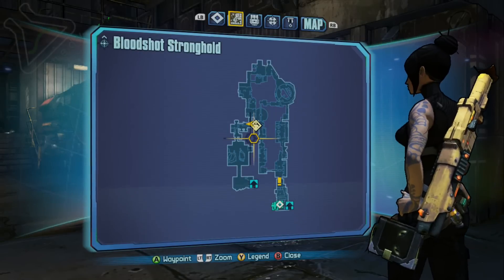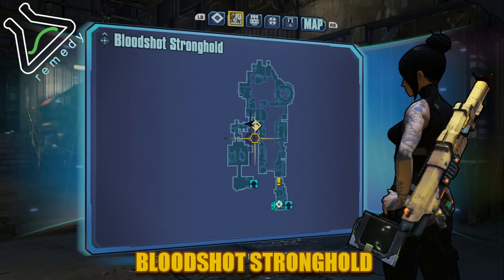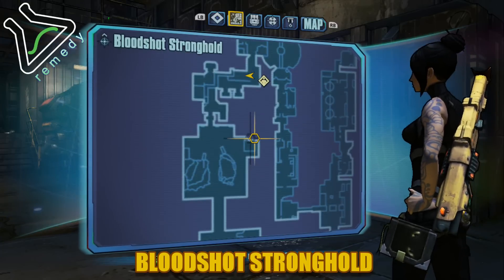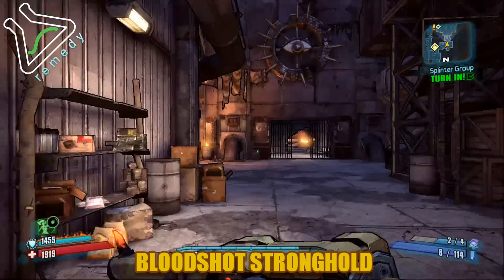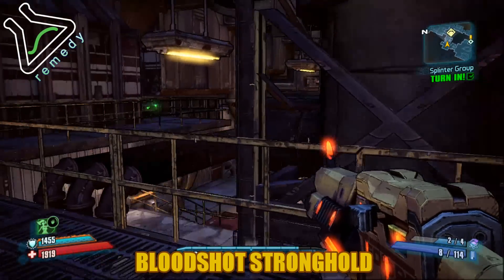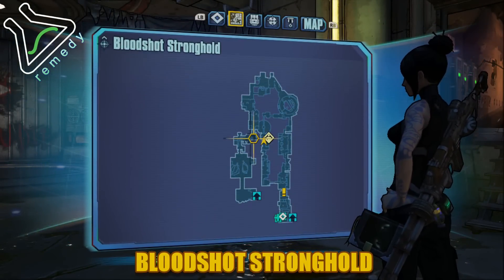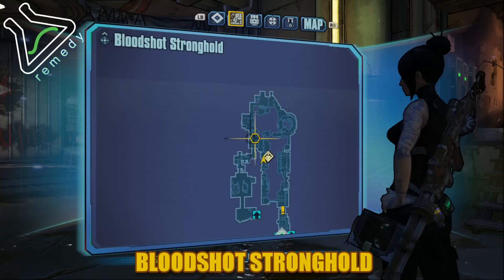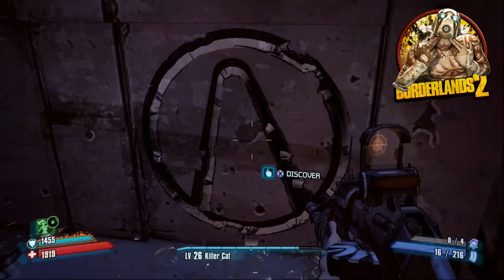Bloodshot Stronghold Cult of the Vault Locations - Borderlands 2